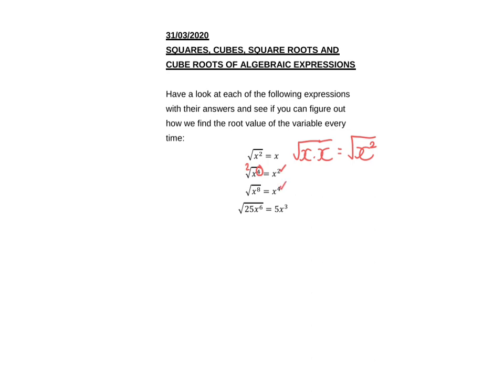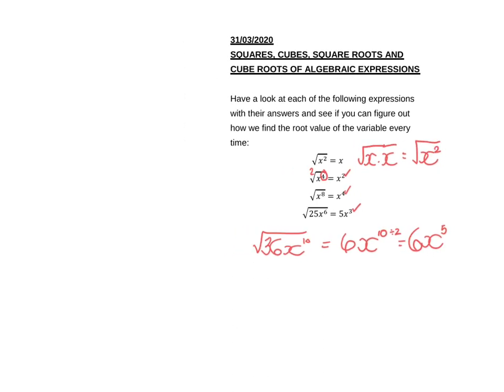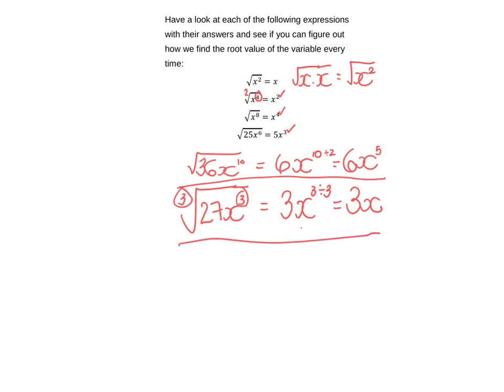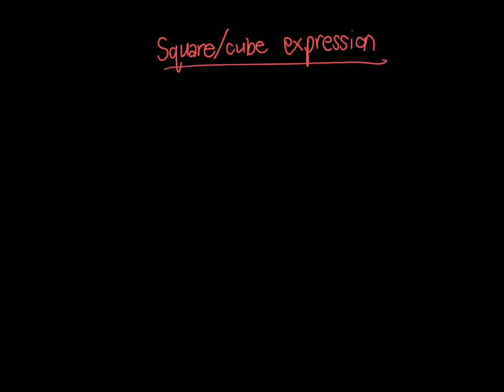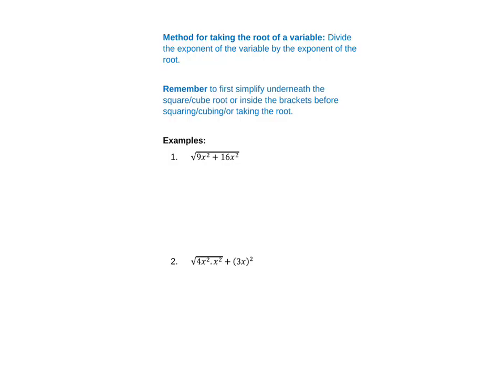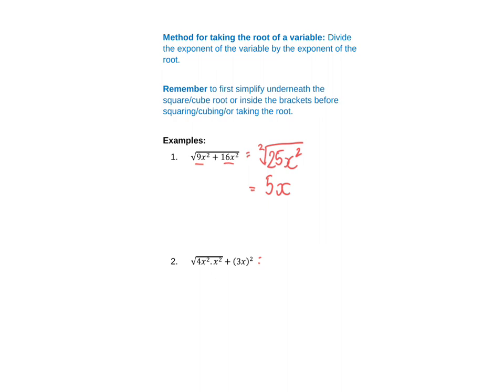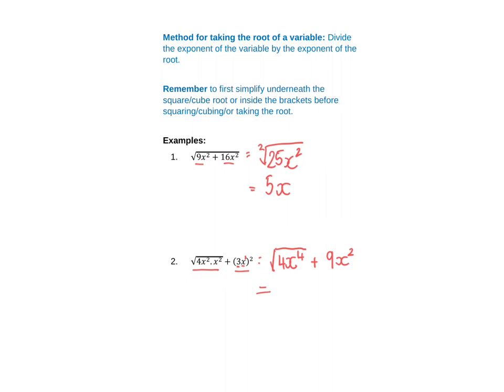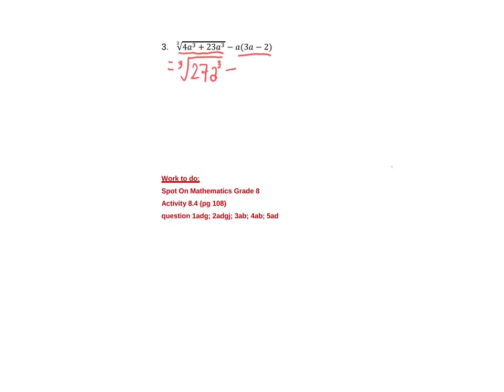Maths Gr 8A - Exponents and roots of algebraic expressions